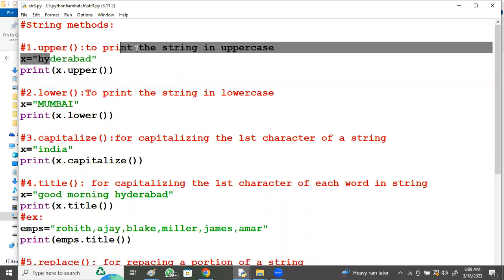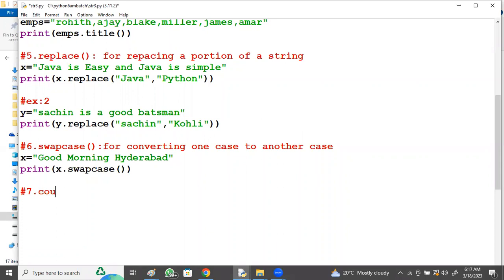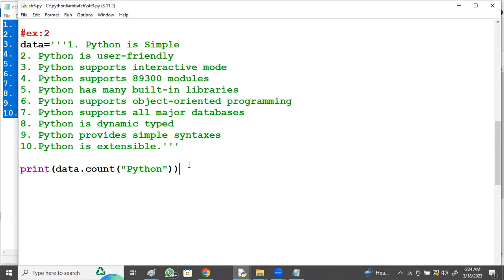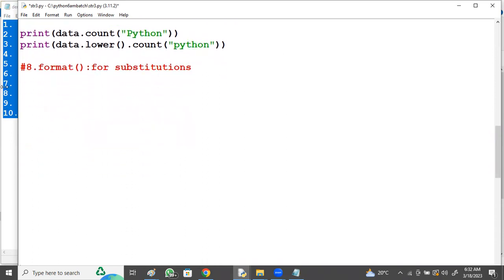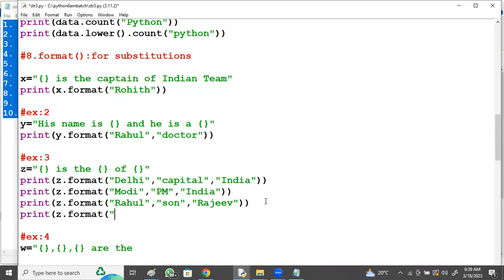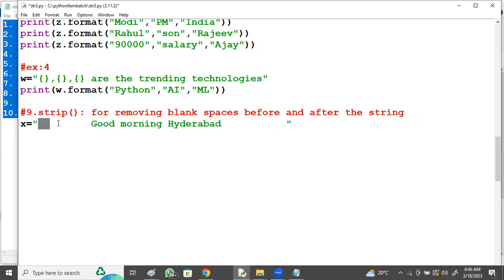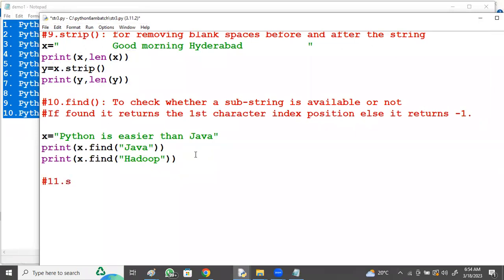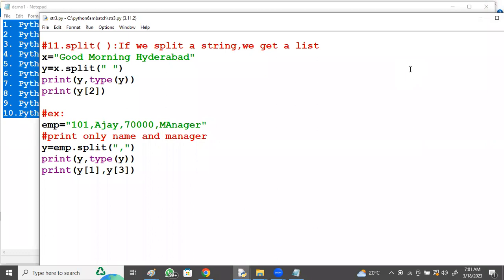PYTHON tutorials || Demo - 6 || by Mr. Vijay On 18-03-2023 @6AM IST